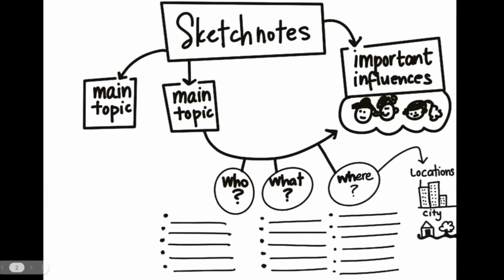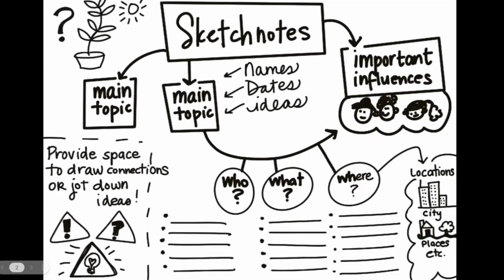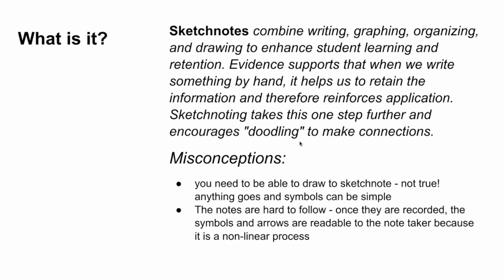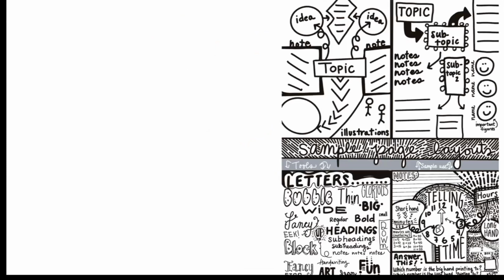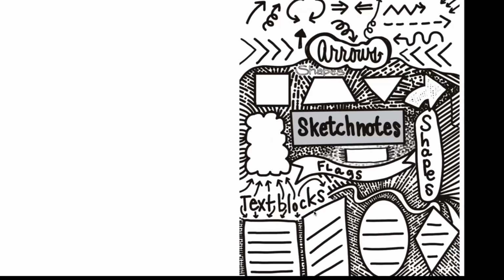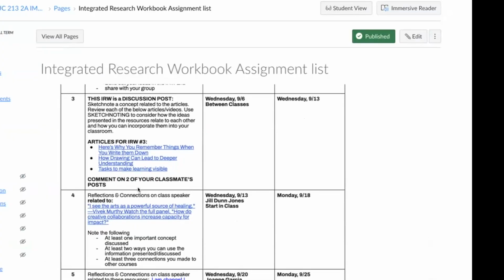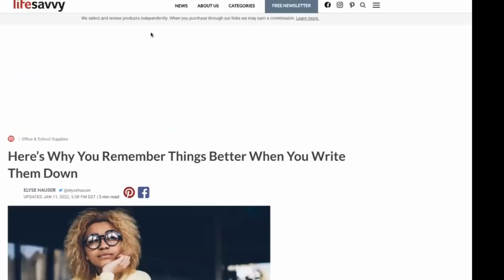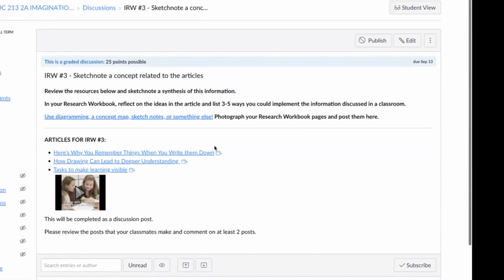Sketchnotes in the Classroom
for EDUC 213, IRW #3